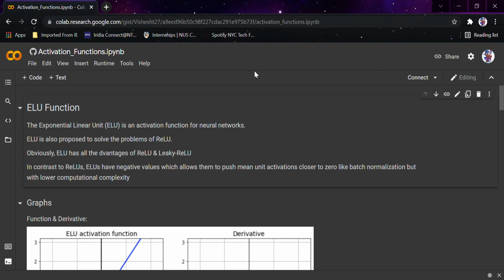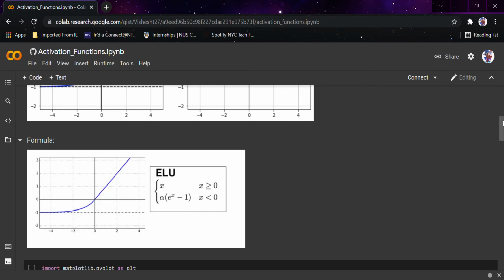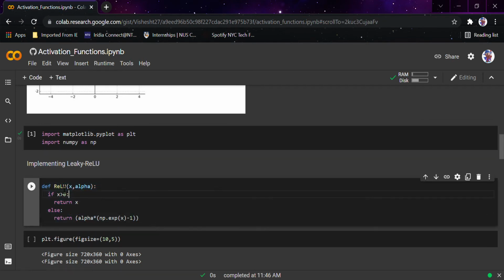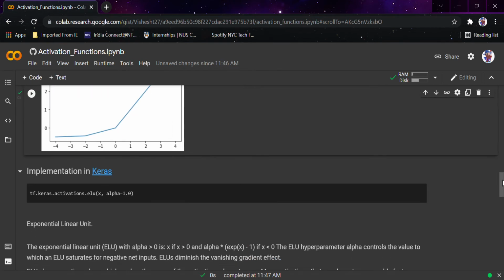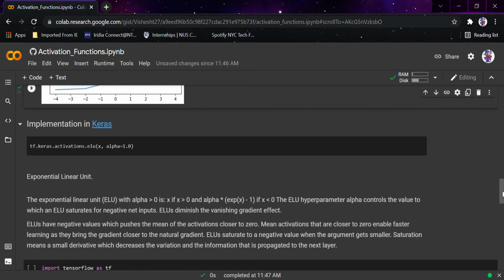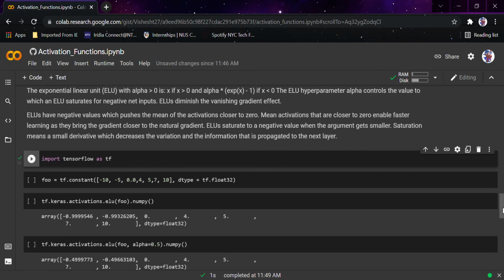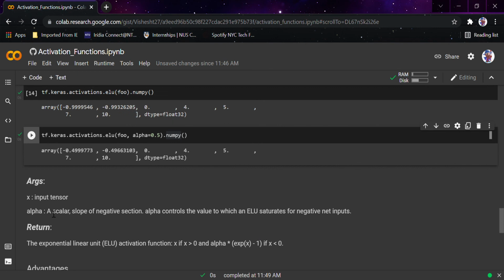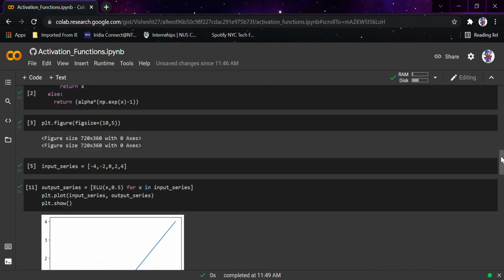Activation Functions - ELU(Exponential Linear Unit)